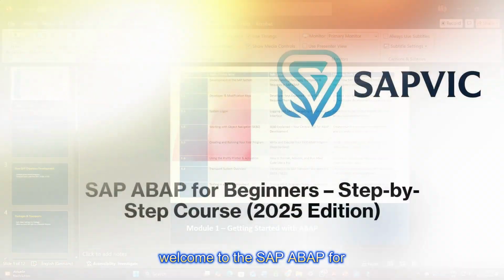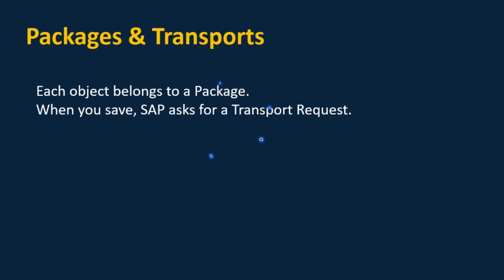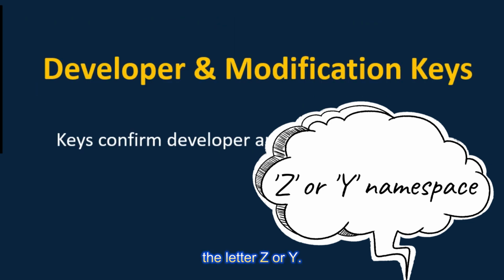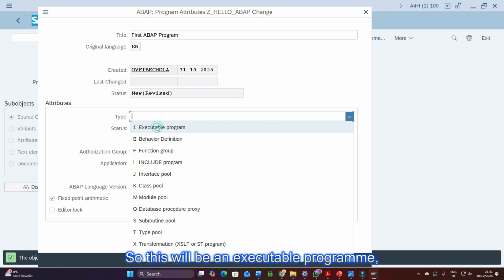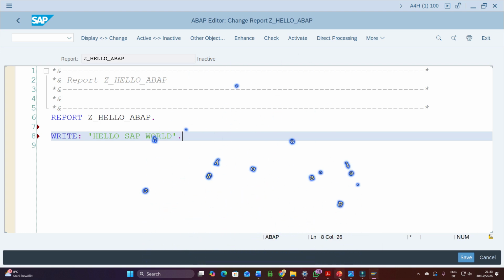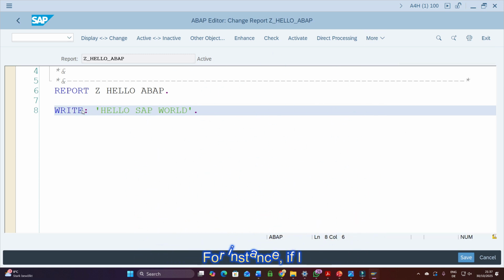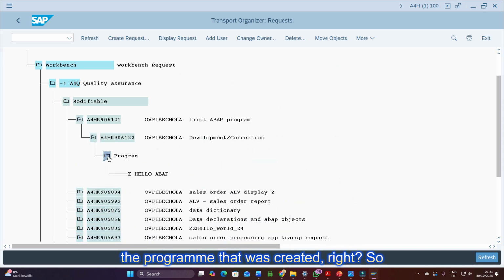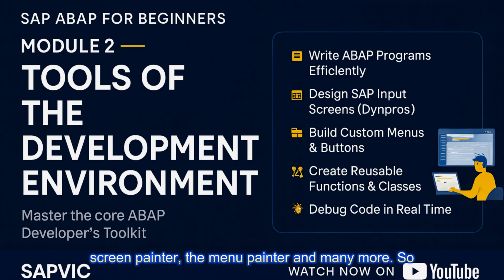Module 1: How to Write your first ABAP program | SAP Development System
Welcome to Module 1 – Getting Started with SAP ABAP of the SAPVIC ABAP for Beginners – Full Step-by-Step Course (2025 Edition) 🎓

In this video, we take the very first steps into the SAP ABAP development environment — perfect for absolute beginners.
You’ll learn how SAP organizes development work, how to log in, and how to create and run your very first ABAP program.

This is Module 1 of the complete SAP ABAP for Beginners – 2025 Edition.
Next up: Module 2 – Tools of the Development Environment (ABAP Editor, Screen Painter, Menu Painter, Function Builder, and more).